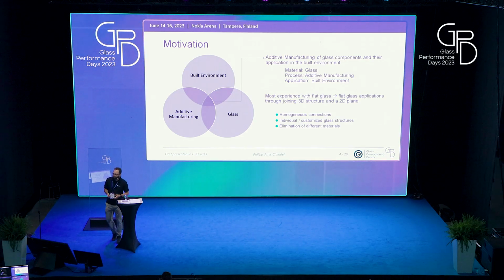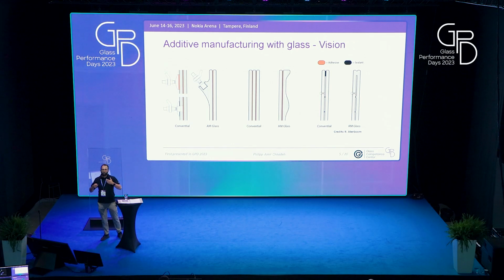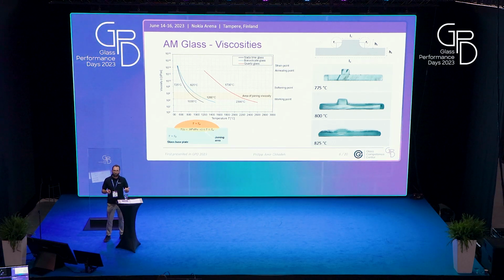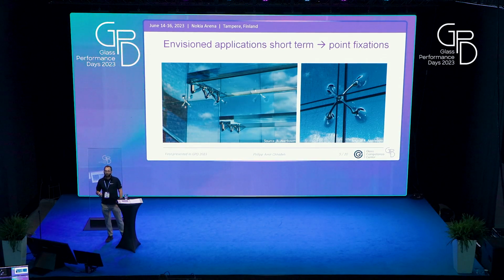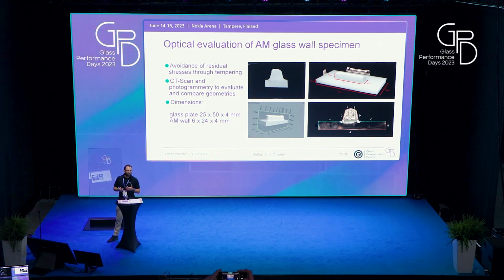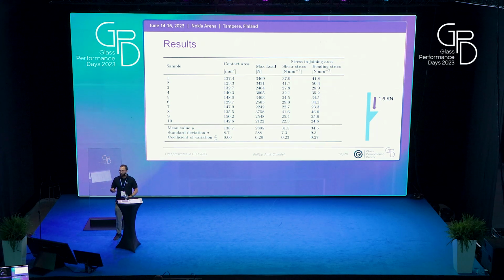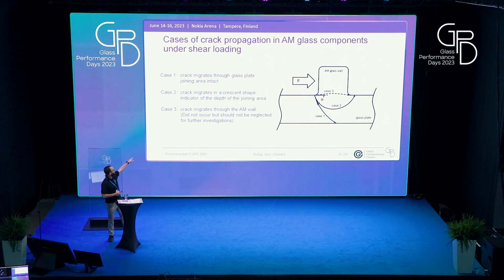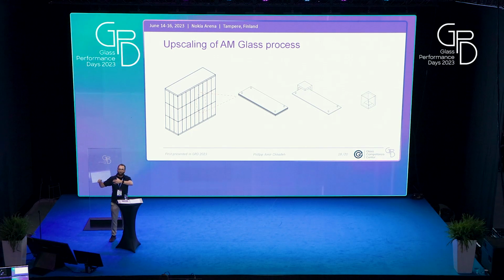Philipp Amir Chhadeh | Investigation of the joining area of additive manufactured glass (...)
Investigation of the joining area of additive manufactured glass structures on float glass

Additive manufacturing has become increasingly important due to its ability to create complex geometries, also with glass as a material. Various conventional additive manufacturing techniques can already be transferred to glass as a material, such as the Fused Deposition Modeling. For the built environment particular attention is paid to the substance-to-substance bond with a float glass plate. A successful application of material to the plate would allow the generation of new connections and constructions.

Investigated points of interest are the connection points between the float glass plate and the applied glass, as well as the connections between layers themselves. Preliminary investigations by finite element methods indicate that the contact angle between the deposited material and the float glass pane has a major influence on the maximum stresses. The contact angle can be influenced by different temperature settings during the printing process. This also applies to the connection between the respective layers.

For additively manufactured glass, material properties such as strength and maximum load-bearing capacity are derived on the basis of experiments – for example a shear test is developed to determine the shear strength of a glass-glass-joint.